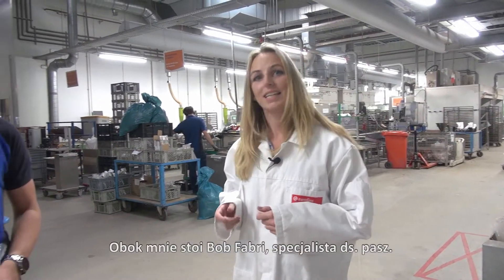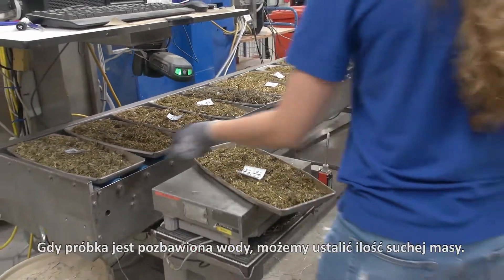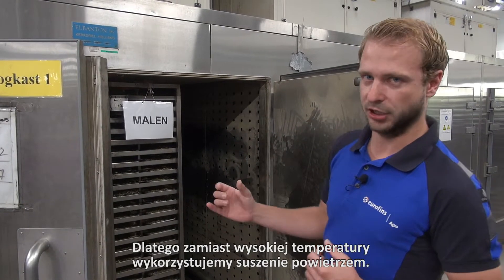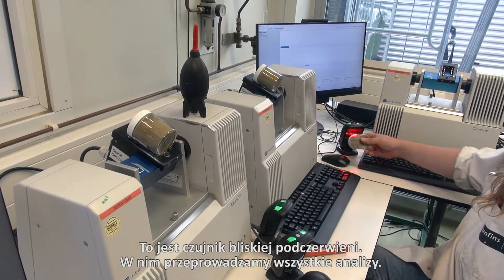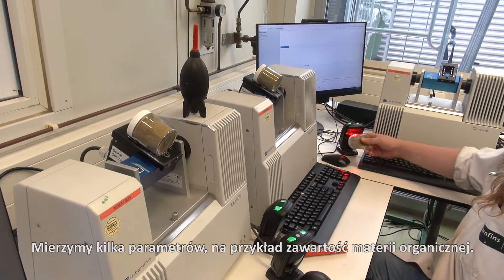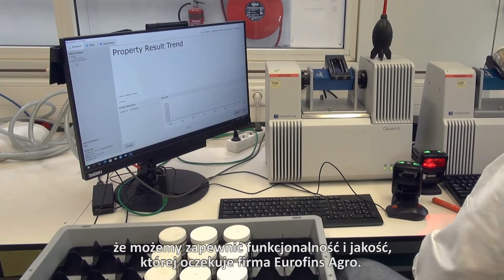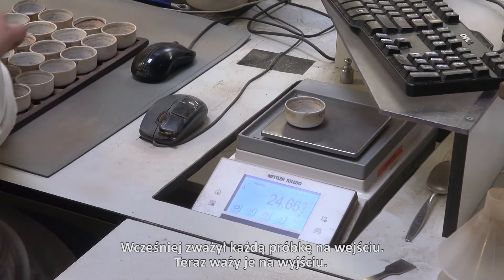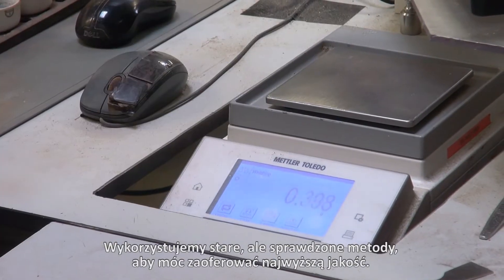Analiza kiszonki w belach - jak to się odbywa? | KUHN Focus On Baling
Przeprowadzając analizę paszy można dowiedzieć się informacji na temat jakości i konserwacji zbelowanej kiszonki. Podczas testu belowania, który był przeprowadzony przez KUHN (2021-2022), próbki paszy były dwukrotnie pobierane i analizowane przez Eurofins Agro: po 6 tygodniach oraz 8 miesiącach od owinięcia.
Zobacz wszystkie etapy analizy laboratoryjnej.